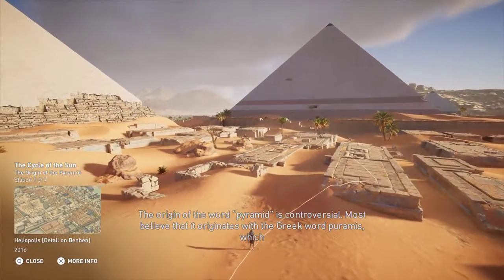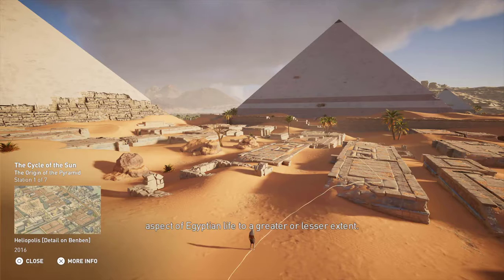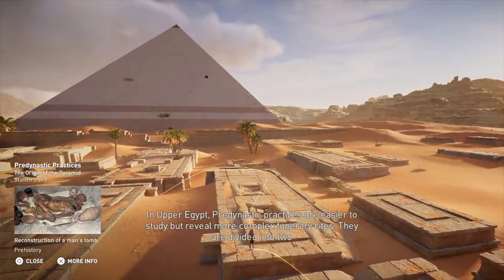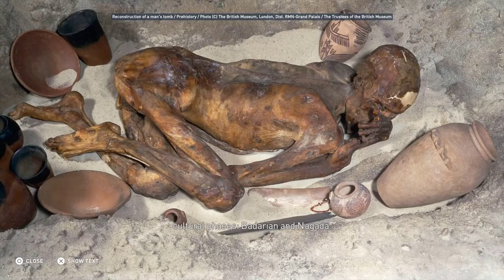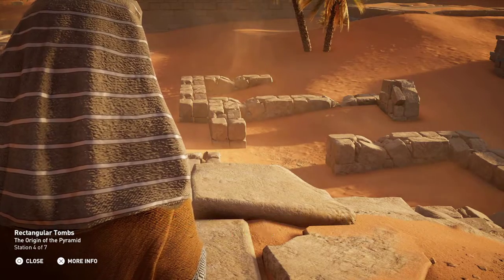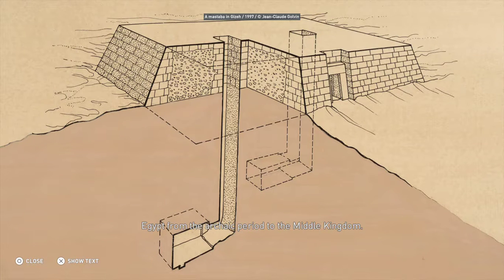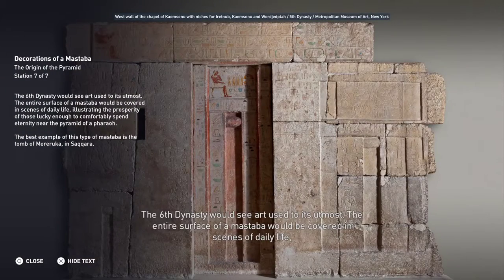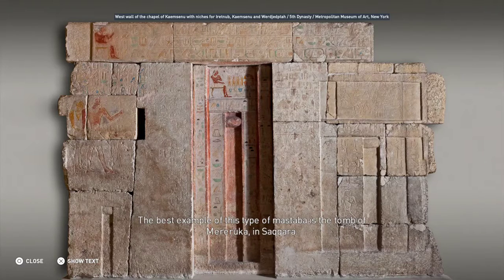Assassin's Creed: Origins - Discovery Tour (HD) - Pyramids Part 4: "Origin of the Pyramid"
Assassin's Creed: Origins | Discovery Tour | Pyramids Part 4 - "Origin of the Pyramid"

I will upload more Assassins Creed Discovery Tour videos soon.